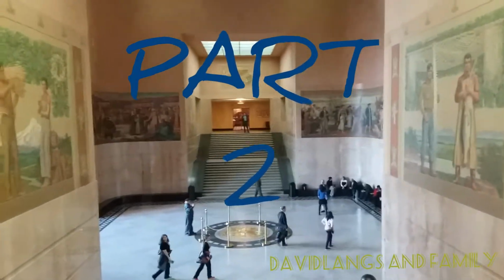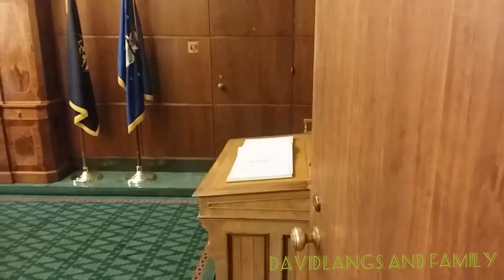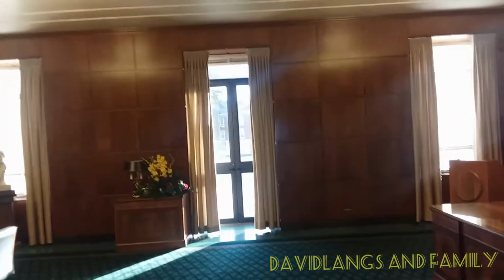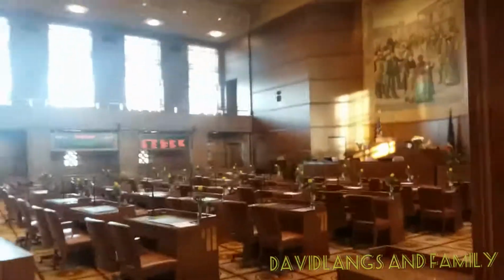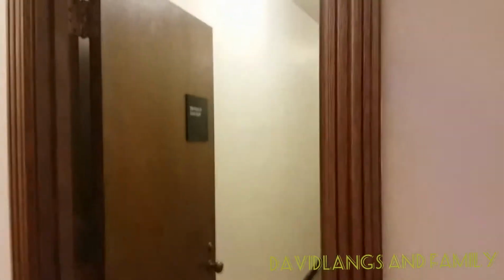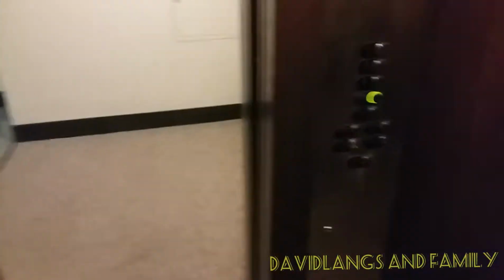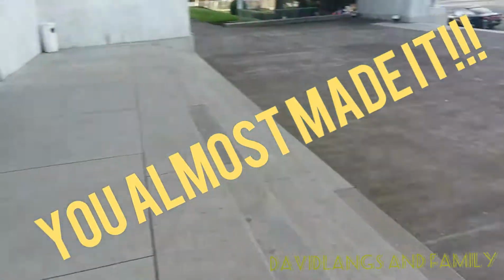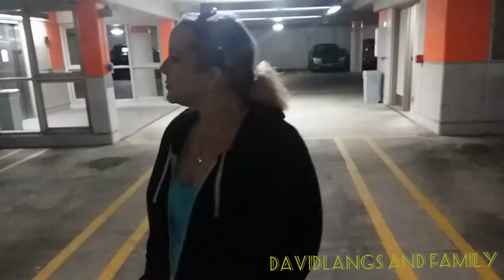INSIDE SALEM CAPITAL TOUR PART 2. 2/6/18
Sorry for how long the video is I kept it raw and uncut so you guys could see some of the danger we were doing with and some of the beauty that only we got to see cuz we ended up wandering in places we couldn't go or where it's supposed to be